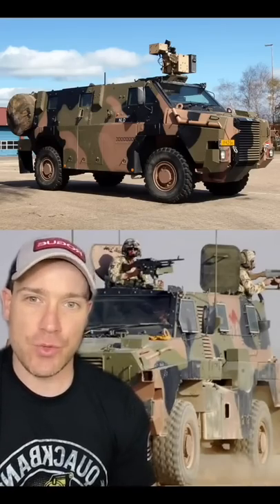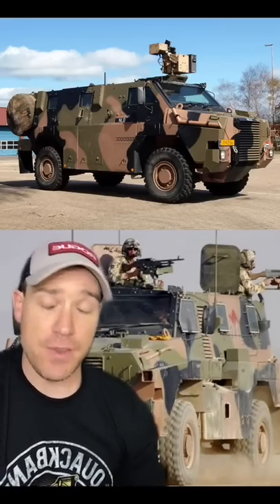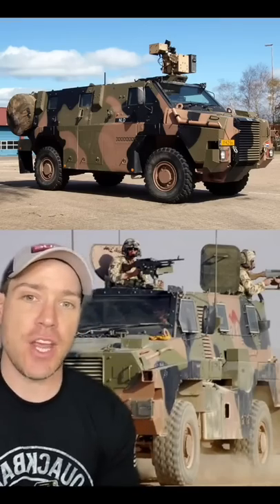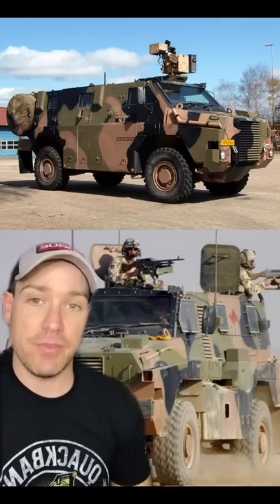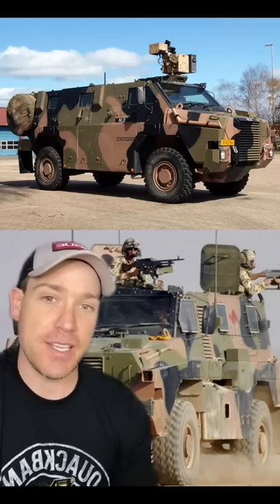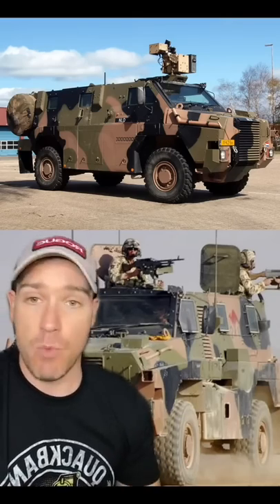Australian Bushmasters Headed to Ukraine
Australia will be sending their Bushmaster PMV to Ukraine